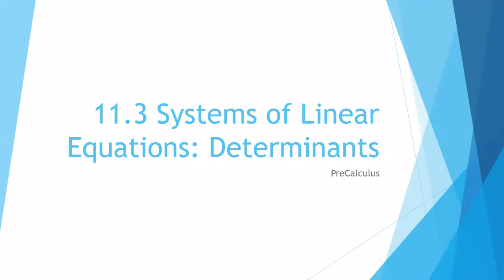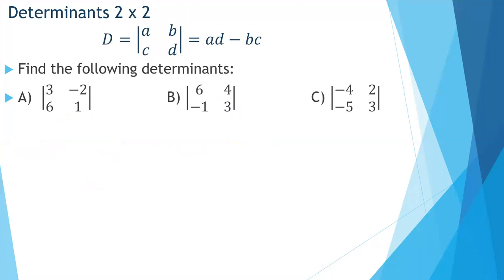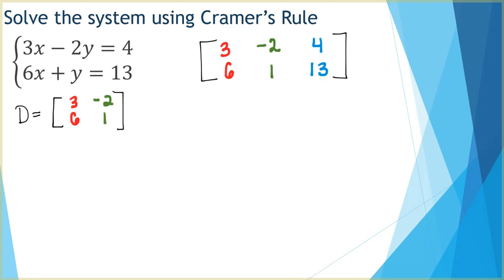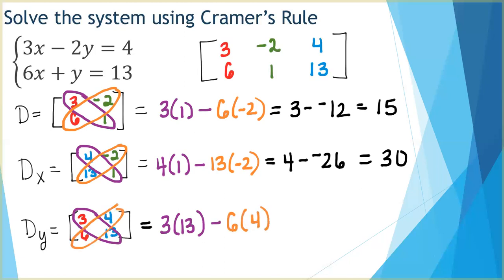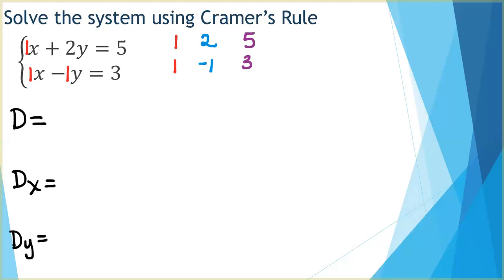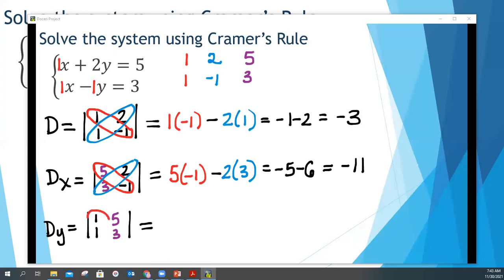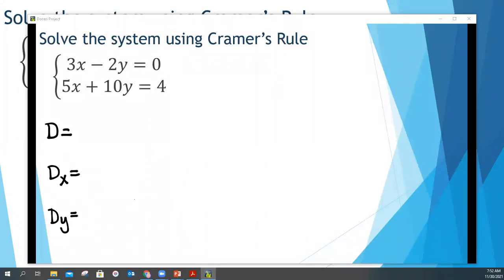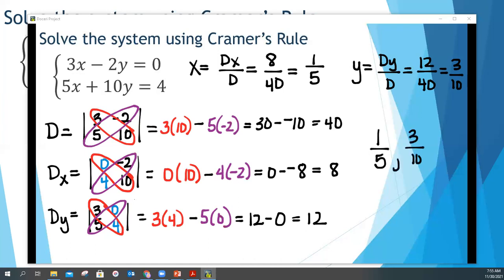11.3 Cramers Rule